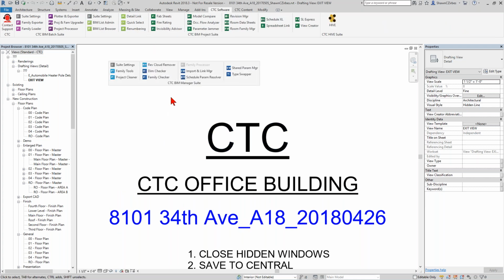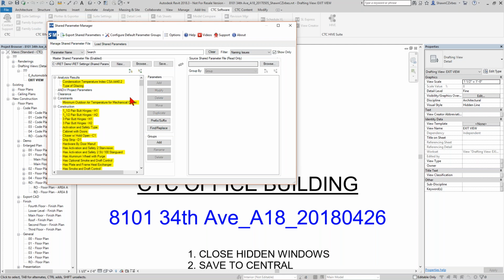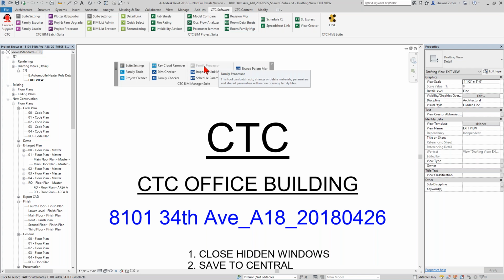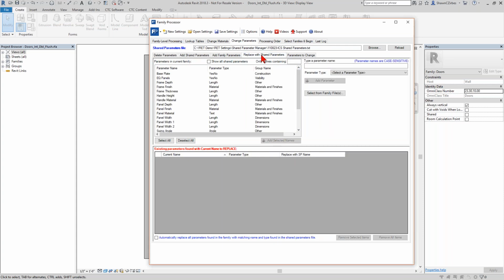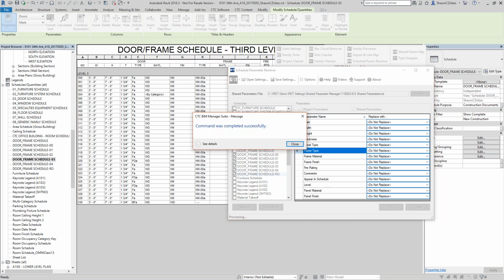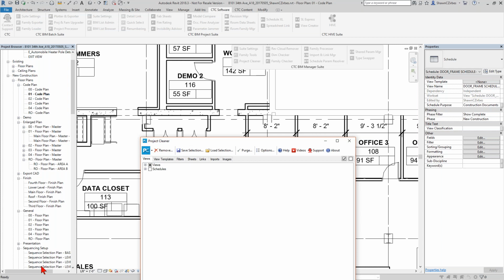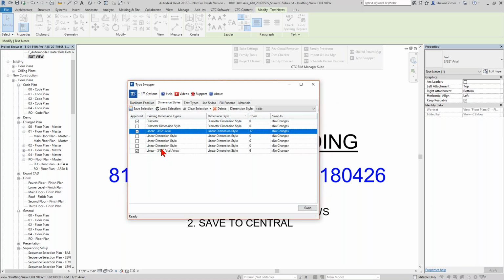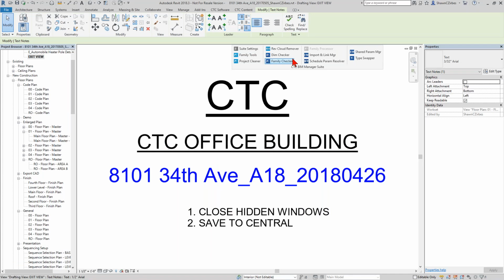Introduction to BIM Manager Suite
Join SolidCAD and CTC’s Shawn Zirbes and explore how the BIM Manager Suite contains extremely powerful tools designed to help BIM managers improve the efficiency, accuracy and depth of BIM management tasks. The intuitive interfaces and workflow-based processes of each tool can eliminate hours of tedious BIM management work with each use. This presentation will discuss and lightly demonstrate some of the key functionality.

Key Learning Objectives:
• Discussion of Suite Deployment
• Identification of Free vs Licensed Tools
• Description of Popular Tools